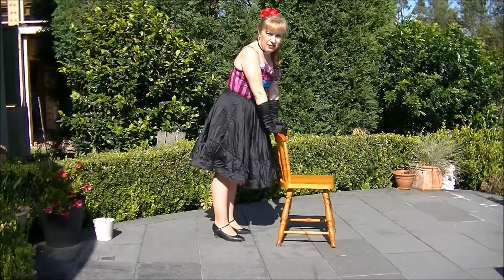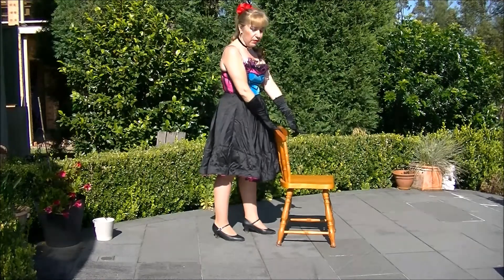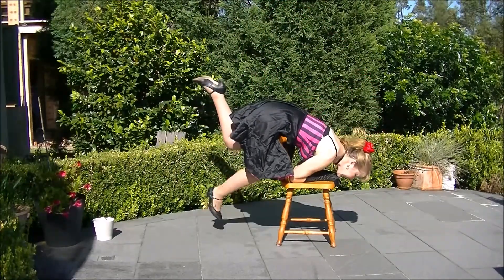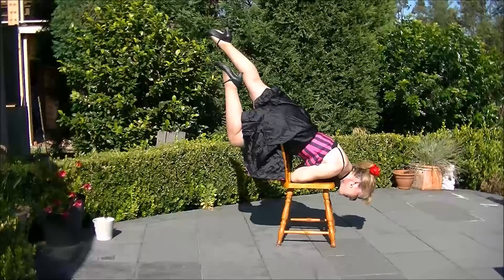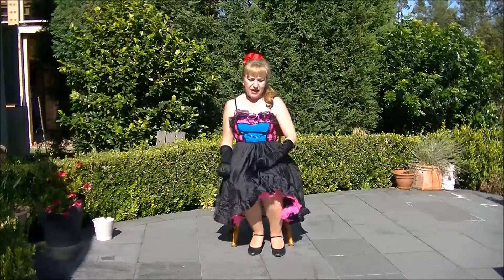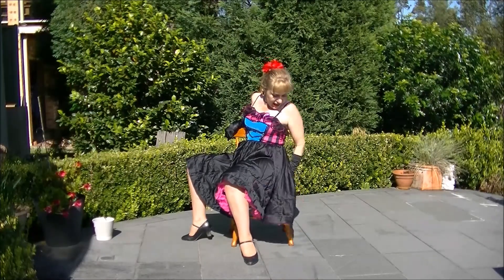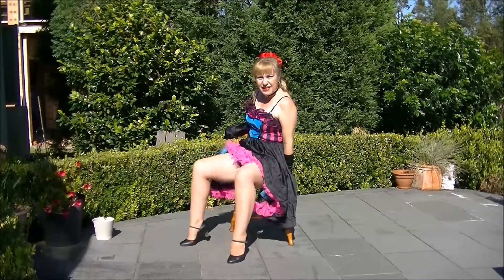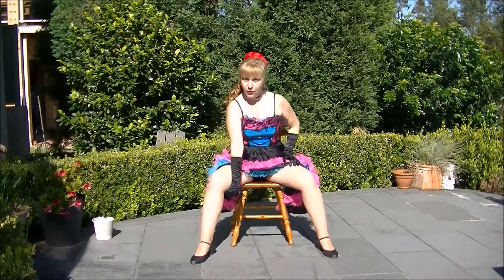Burlesque Moves Tutorial - Dance like an Egyptian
Some break downs of some of the burlesque moves used in my videos. What a gorgeous day for filming, except that it was so glary and making my make up run!